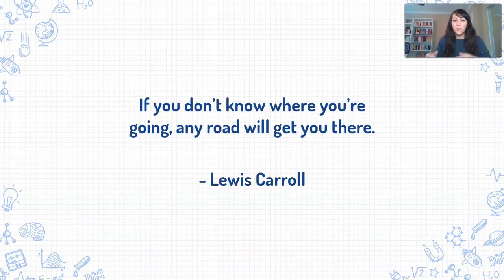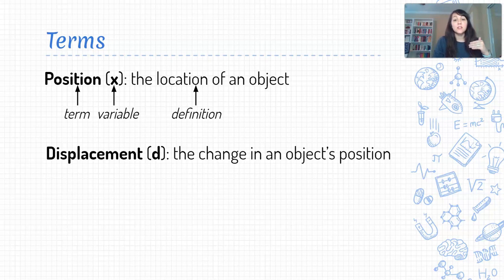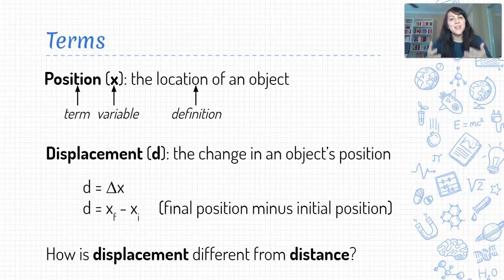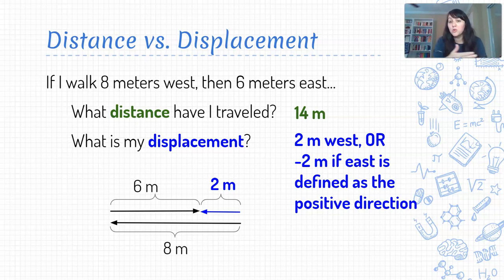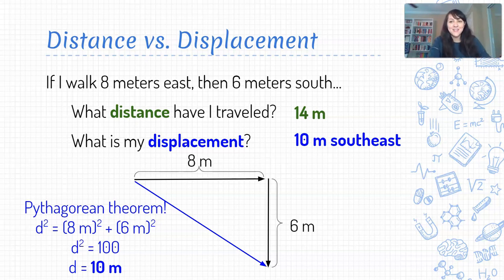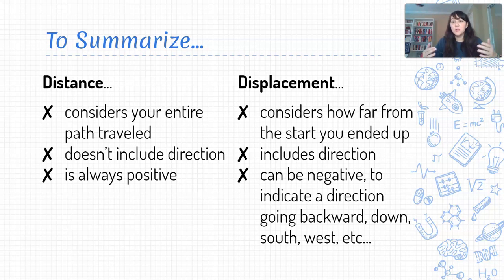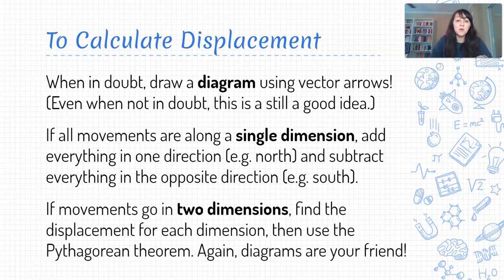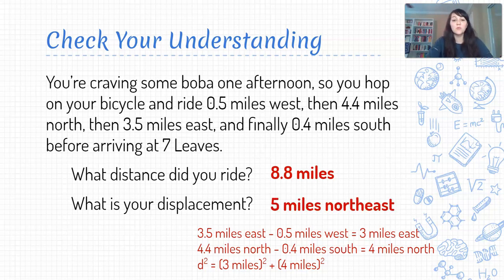Physics 1.1 Video Lesson - Displacement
Practice with position, distance, and displacement, and introduction to scalar vs. vector quantities.